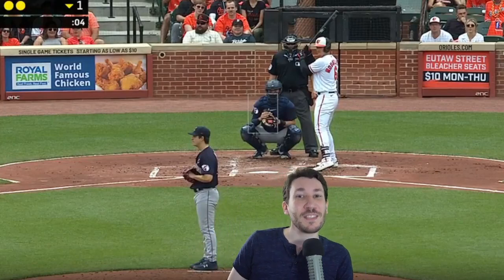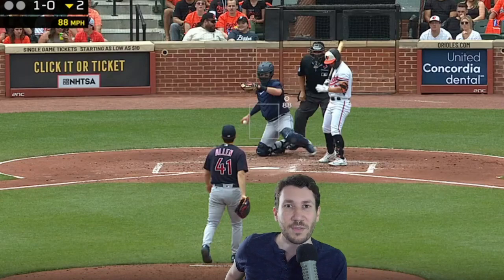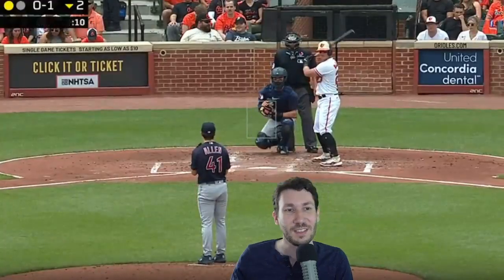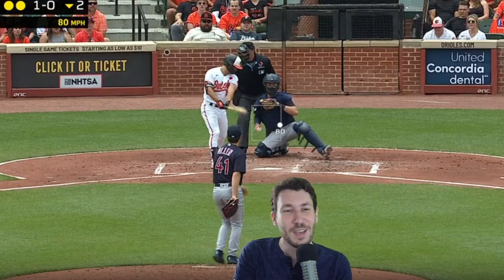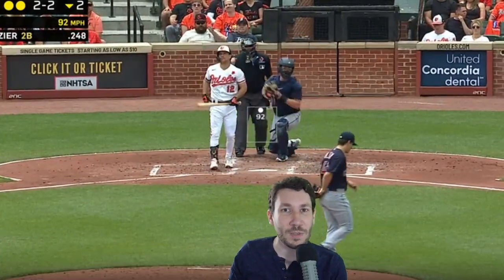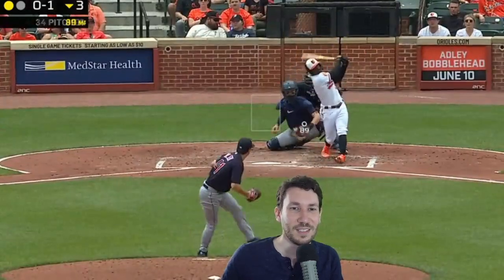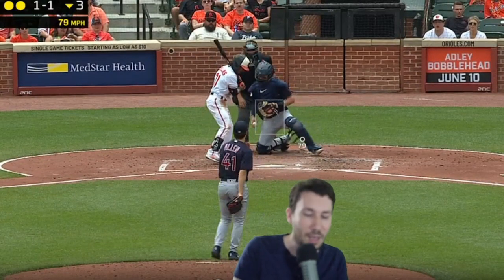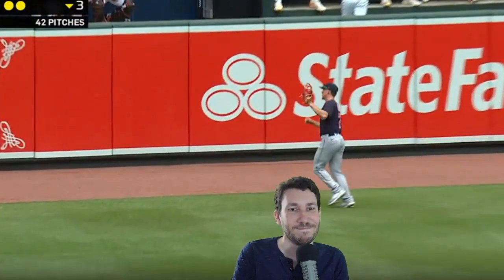Logan Allen Pitch Analysis - PITCH BREAKDOWN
Nick Pollack of Pitcher List analyzes Cleveland Guardians LHP Logan Allen for today's breakdown.

Allen's start vs. Orioles: 7.0 IP, 0 ER, 3 Hits, 2 BBs, 10 Ks – 19 Whiffs, 40% CSW, 103 pitches